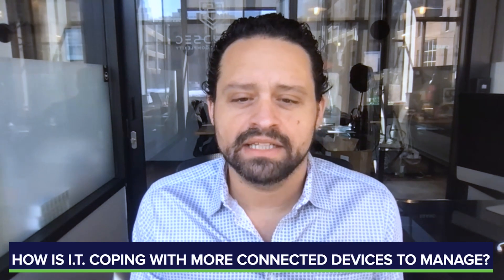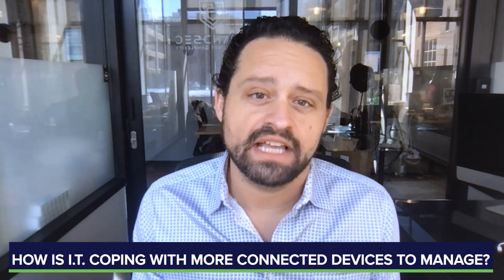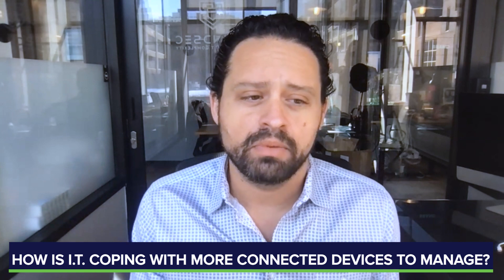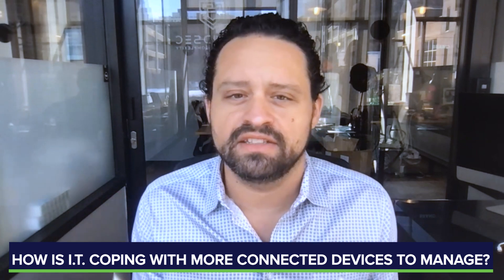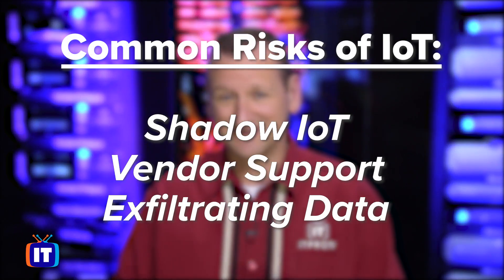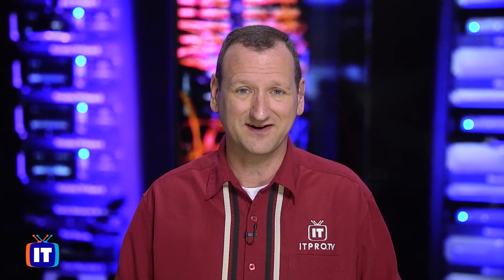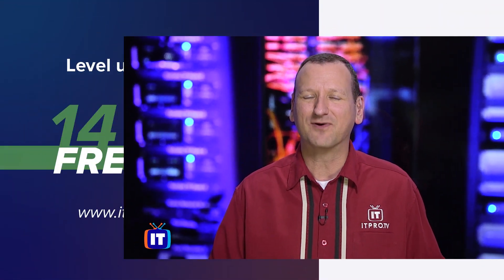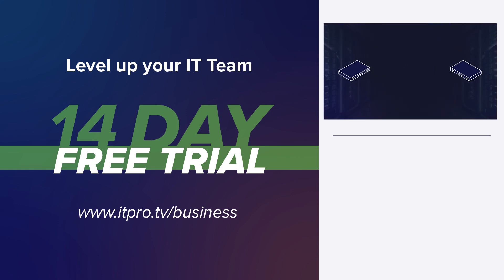Securing the Growing Number of IoT Devices in 2021 | Between Two Servers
How are IT pros meeting the challenge of securing the growing number of IoT devices? Join Don Pezet and his guest Brandon Hoffman of NetEnrich as they explore this critical topic on this episode of Between Two Servers.

Looking to up-skill your team? Try a free team trial today

Home of binge-worthy learning, ITProTV offers teams and individuals 5800+ hours of engaging & effective on-demand video training for the latest technology skills. Watch live or on-demand daily.